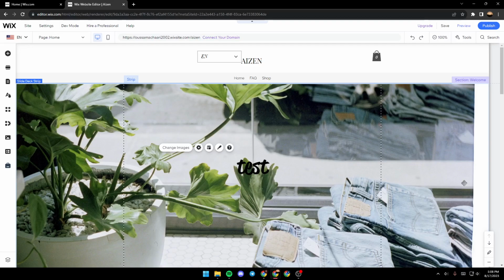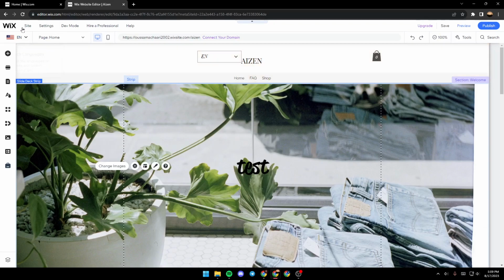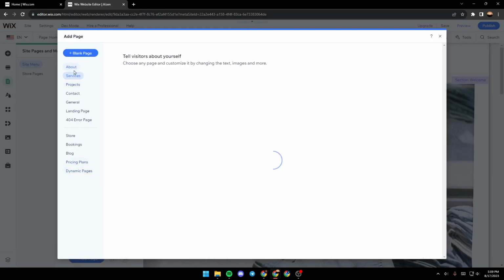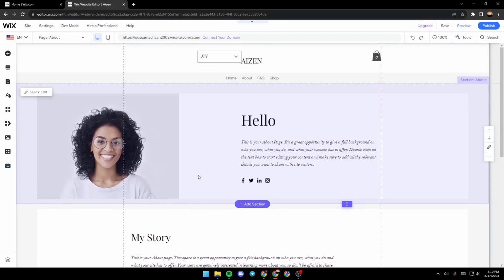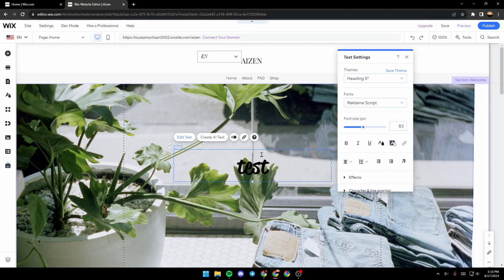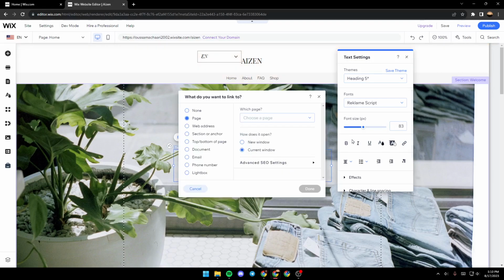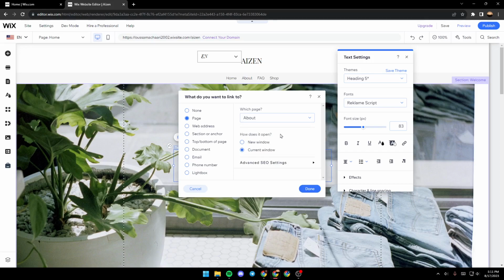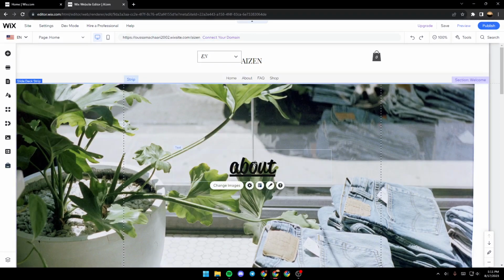How To Link Menu To Page Wix Tutorial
Today we talk about link menu to page wix,wix tutorial,wix tutorial for beginners,wix website tutorial